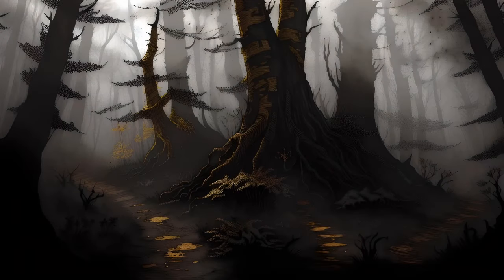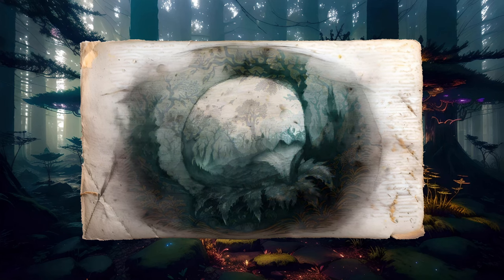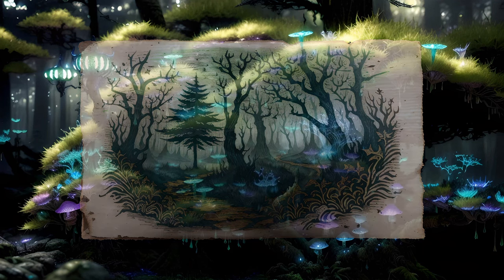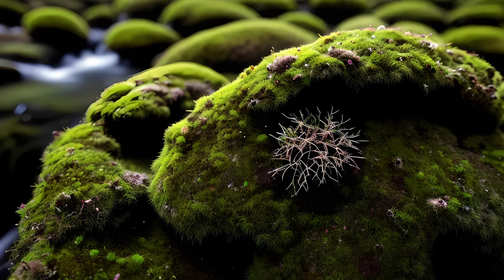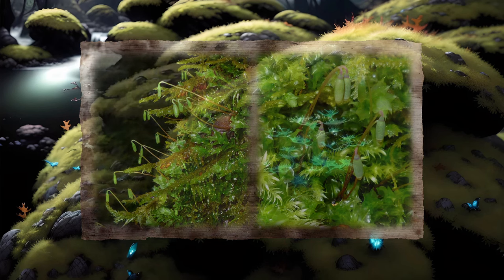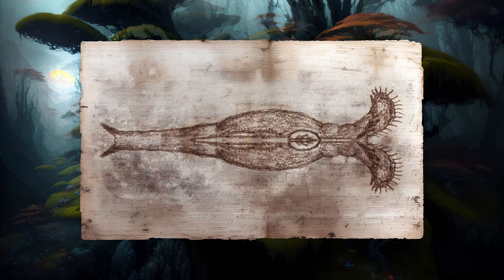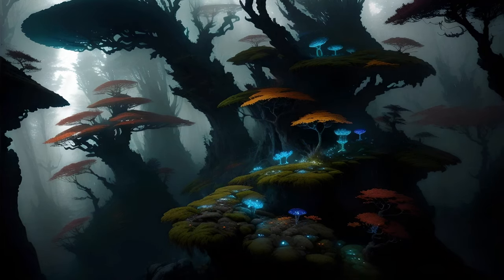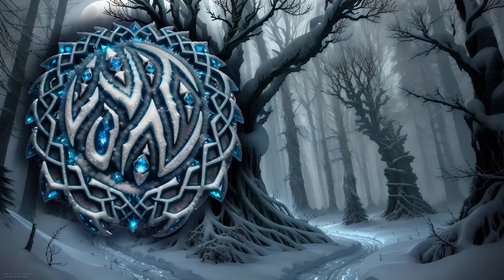The Strange Denizens of Bryophyte Forests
The world that we are familiar with may be said to be composed of a multitude of smaller worlds.  Many of these microhabitats are quite unusual, at least by human standards.  The creatures that inhabit them are similarly strange and often unfamiliar, despite how common they are.

One intriguing example of a widespread and varied microhabitat is a sort of miniature forest.  Instead of trees, the plants that define these tiny realms are bryophytes.  More commonly, most bryophyte species are known by the rather unassuming name of moss.  Despite their seemingly mundane outward appearances, these mossy microhabitats are home to a bizarre legion of remarkable little invertebrates.

“Tragic Story” by Myuu
“When Gods Pontificate” by Dan Bodan
“Magical Forest” by Sir Cubworth
“Creeping Up on You” by Godmode
“Fruits of Life” by Jimena Contreras
“Dreamland” by Aakash Gandhi
“No.7 Alone With My Thoughts” by Esther Abrami
“Faultlines” by Asher Fulero
“Allegro” by Emmit Fenn
“Forest Lullabye” by Asher Fulero
“Ceremonial Library” by Asher Fulero
“Wistful Harp” by Andrew Huang

Further Research

Bryophyta
Gametophyte
Sporophyte
Poikilohydry
Anhydrobiosis
Climacium dendroides
Acer macrophyllum
Tardigrada
Rotifera
Bdelloidea
Gastrotricha
Nematoda
Collembola
Oribatida